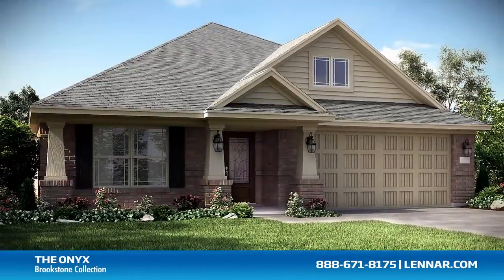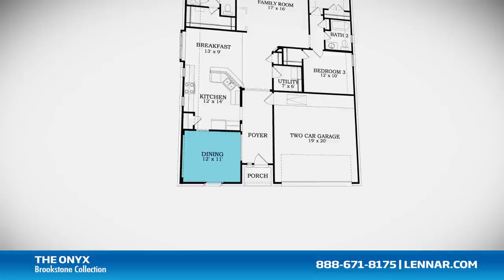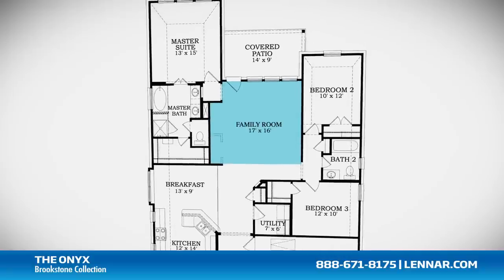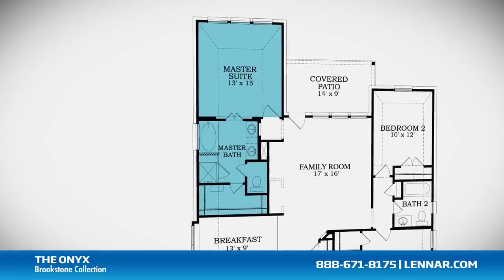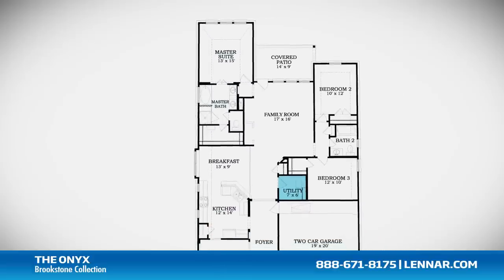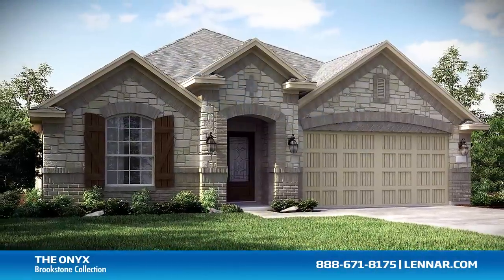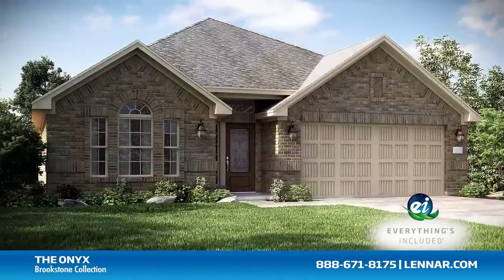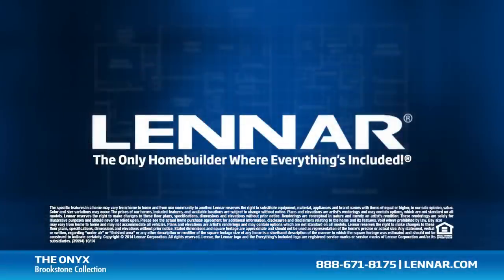The Onyx New Home Tour - Lennar Houston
to the Onyx Floor plan. This beautiful one story home includes; three spacious bedrooms, two full bathrooms, a formal dining room or optional study, a gourmet kitchen and breakfast nook, and a large family room with an optional fireplace; all that interact perfectly with the outdoor covered patio. The master suite of the Onyx includes a private bathroom retreat with a separate shower and soaker garden tub, cultured marble vanities and a huge walk-in closet. This incredible new home also features a walk in utility room, plenty of extra storage and a 2-car garage. And because Lennar is the only homebuilder in Houston to offer Everything's Included homes, the Onyx also includes all of the green features, appliances and luxury designer upgrades that you have come to expect from Lennar. For more information on this amazing new home or for directions to any of our Premier Houston Communities